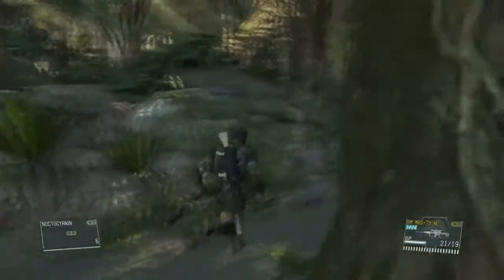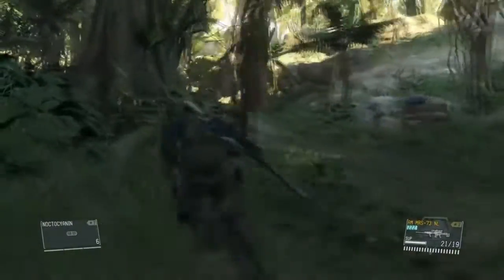MGO3 - Ideal MGO Maps #2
Hey guys
Today am bringing you the second variant of MGO maps that they could add in from the single player game. More is to come of course ;D